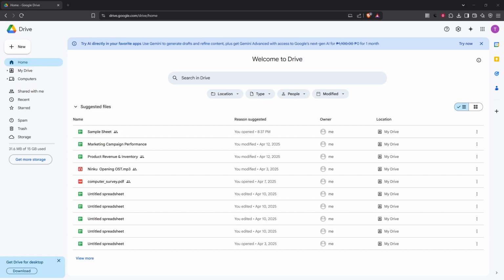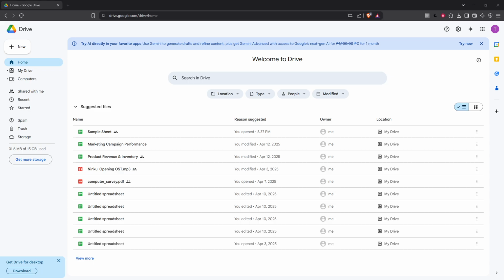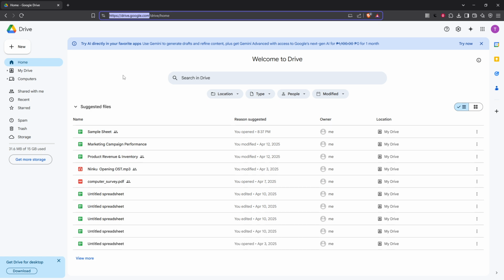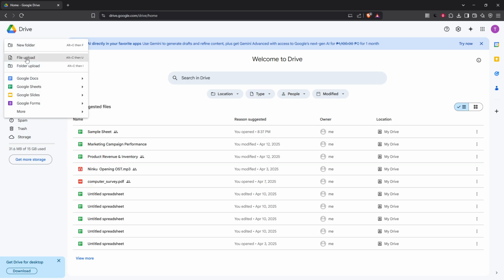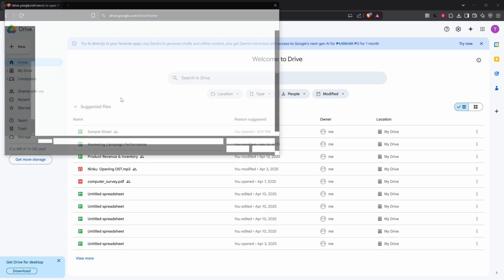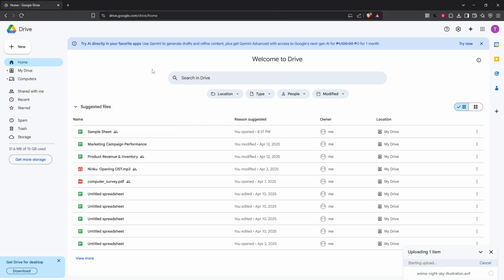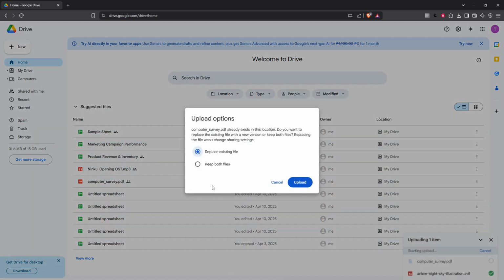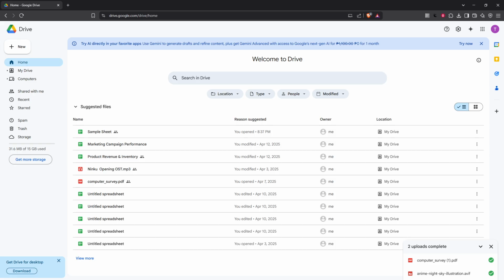How To Add To Google Drive [2025 Full Guide]